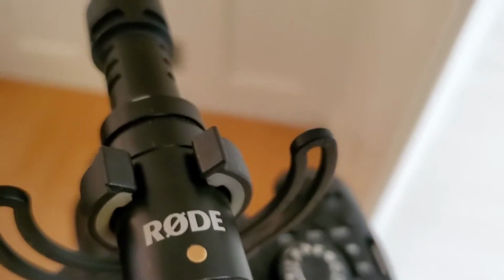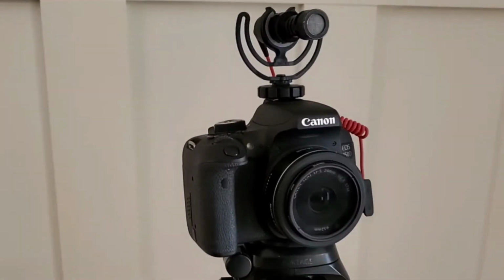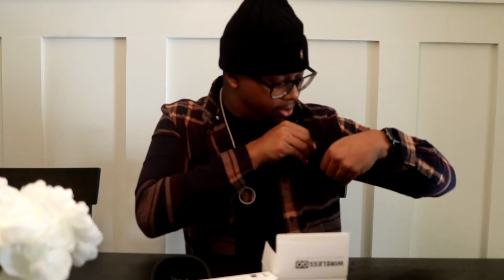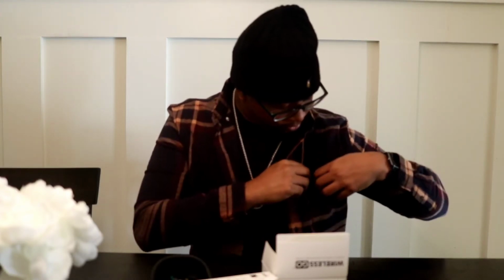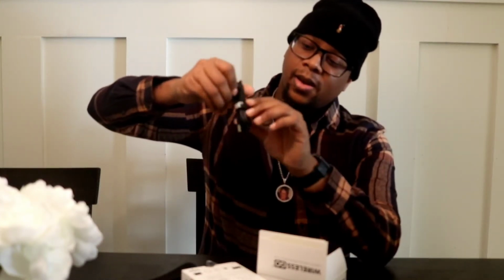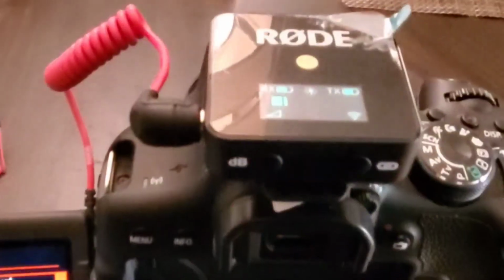Rode Wireless Go Review